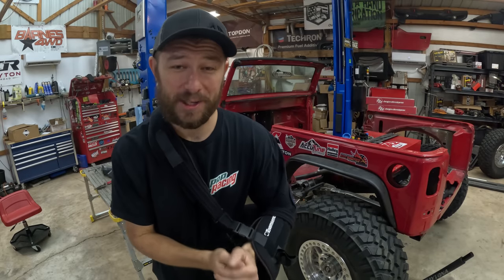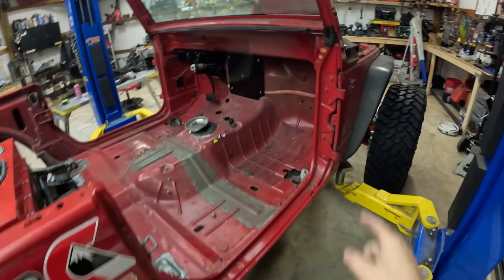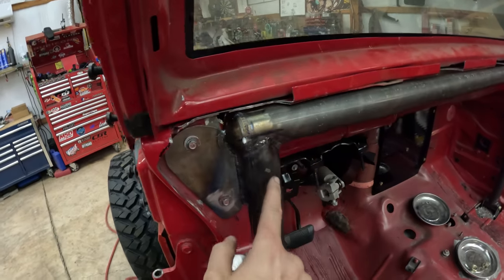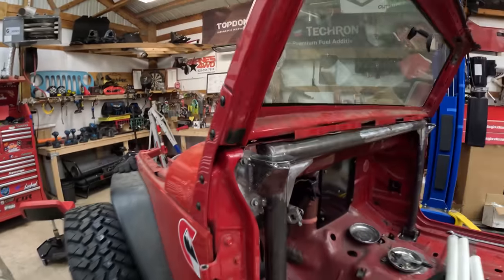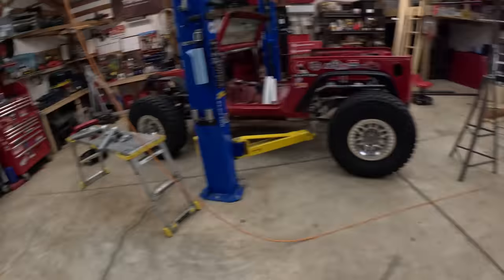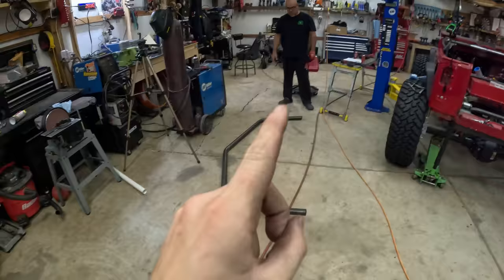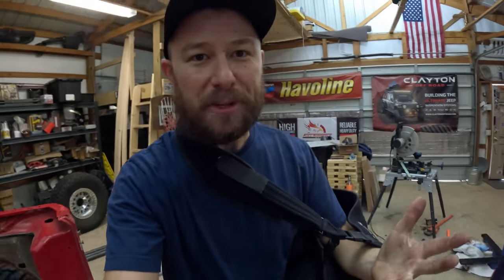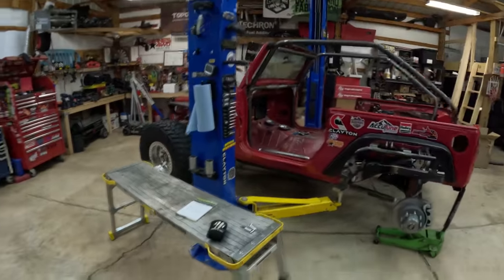Building A Custom Offroad Roll Cage!! - Ultra4 Jeep Build - Ep13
Jscan OBD tool

Moving along on the Jeep Wrangler JK King of the Hammers build, its time to start our Roll Cage! A roll cage is one of the most important parts of a vehicle that will see high speeds and large rocks. In this video, we go over some of the rules and specs in regards to Ultra4 rollcages. We start off with our main structure and design of the roll cage, allowing us to continue on with structural crossmembers and other tie ins such as seat mounting, shock and suspension mounting, radiator mounting, and much more.
We are using 2" .120" wall DOM tubing since its very likely we will be approaching the 4,440lb limit. We can use 1.75" tubing in certain sections to keep weight down, and that will be covered in the second Roll Cage video.
Terminations to the frame need to be solid and secure. We are using the Barnes4WD Leaf Spring Outriggers in all 6 locations, giving us a solid base and a wide footprint offset of the frame to give us plenty of interior clearance. Using solid bushings with machined aluminum inserts and tabs, we can easily remove the cage during the build, and finalize the cage by welding them fully in. This still allows "easier" removal of the cage in the future if needed, without affecting the cage height or structural integrity.
There are quite a few Jeep Wrangler Roll cages on the market, and they are great options however they are mostly designed around the factory interior panels, and do not meet Ultra4 roll cage technical specs.

Its time to continue on, chipping away at the work list, with each day getting closer and closer to King of the Hammers 2024. Whether you are building a street Jeep, a moderate Offroad rig,  race jeep, a full blown buggy, or just want to see what is involved in a King of the Hammers build, we have you covered with tips along the way!

Jscan OBD tool

Garage Tools and Equipment:
Electrical Deustch Connector Kit
Balljoint Press
Digital 1/2" Drive Torque Wrench
M18 Impact
M18 Cheap Batteries
Portable Work Platform
Crows Foot Wrench Set
Torque Wrench
Allen Socket Kit
Full Torx Bit Set
Affordable Plasma Cutter
Interior Trim Removal Tool Set

Jeep Stuff:
Jeep JK Sunshade
LED Headlights
LED Tail lights
Soft Shackles
OBD2 Bluetooth Reader for JScan
JK Grab Handles
JL/JT Grab Handles
Warn Dana 60 Locking Hubs
Warn Zeon 10-S Winch
Magnaflow Muffler
Jeep JK Remote Start Kit
JKU Bedrug Kit